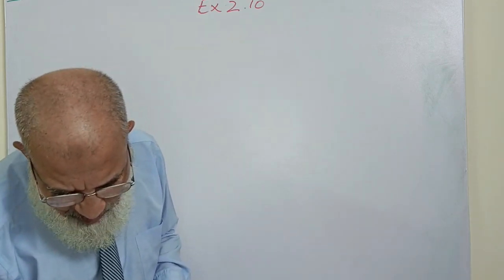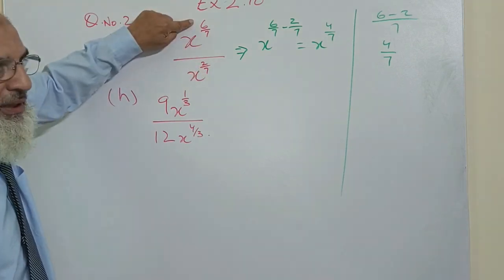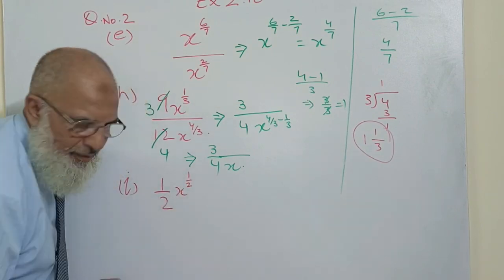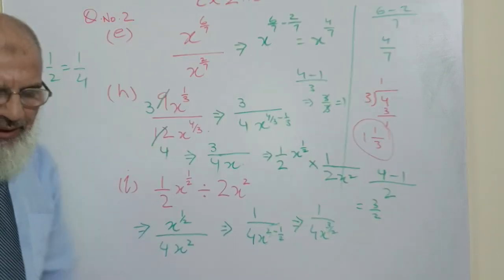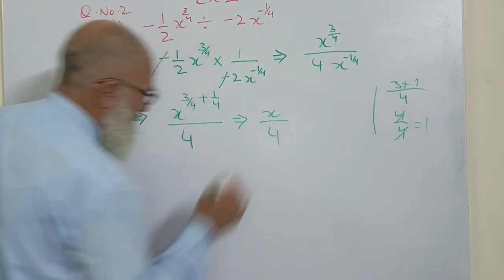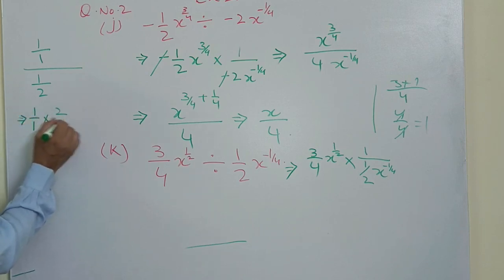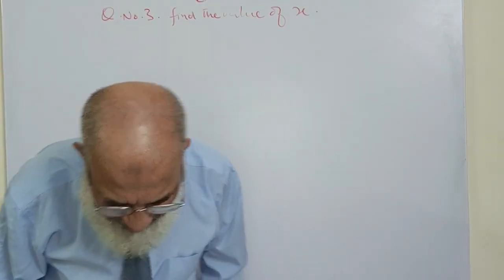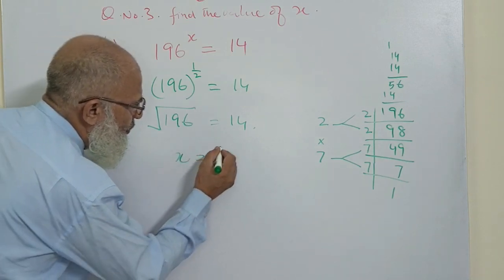Making Sense of Algebra|Indices|Cambridge IGCSE Maths|Lec.40|Fractional indices|Ex. 2.10(2cnt)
Cambridgemaths MakingSenseofAlgebra Unit1Chapter2 Indices Fractional indices#Ex2.10#Question 2 cont#Lec40Part1